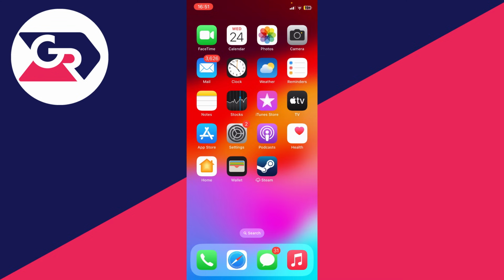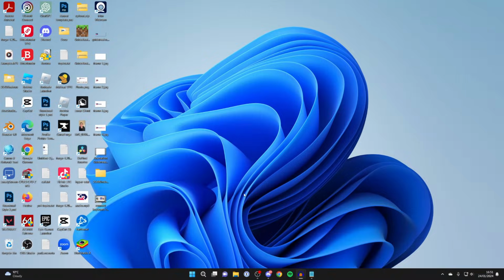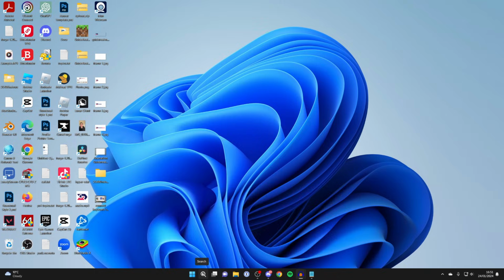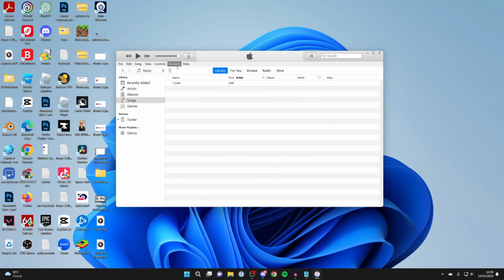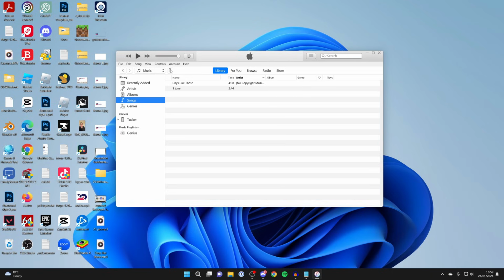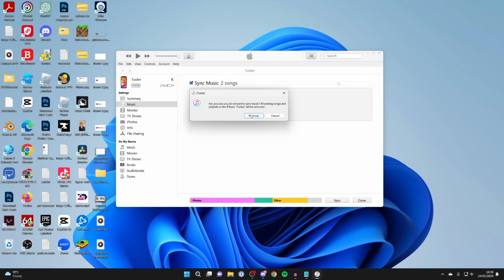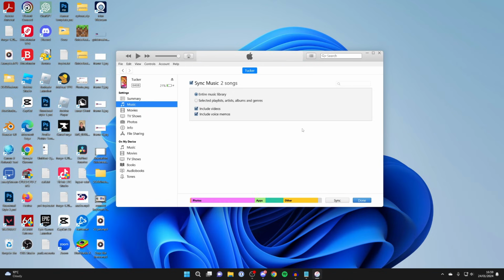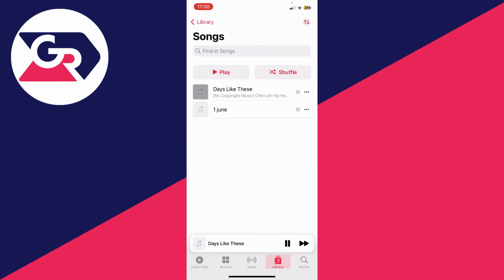How To Add MP3 Files To Apple Music App On iPhone - Full Guide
Learn how to add mp3 files to apple music app on iphone in this video.

GuideRealm